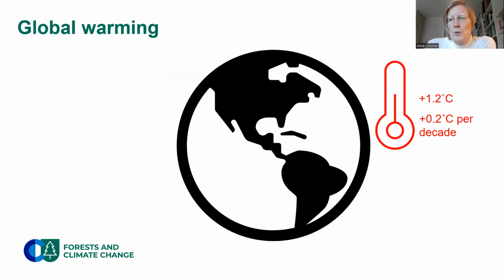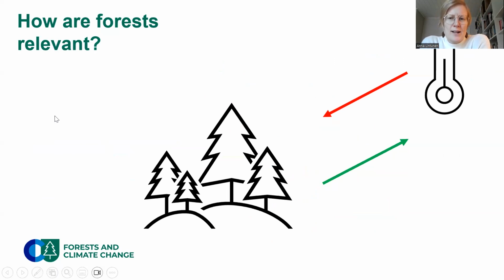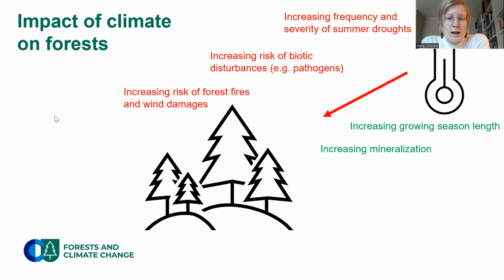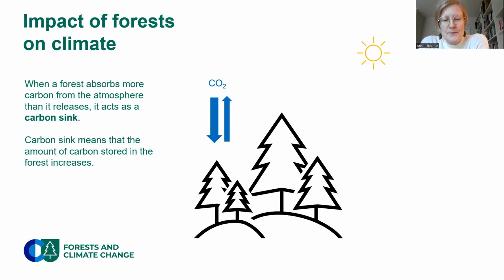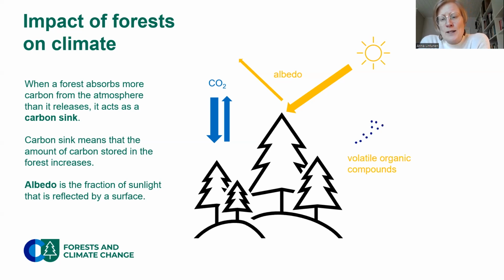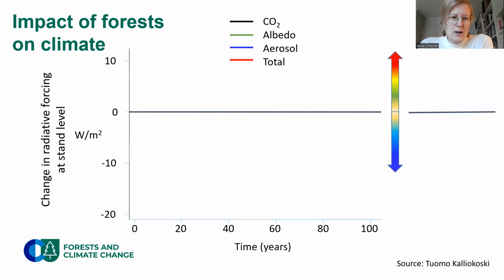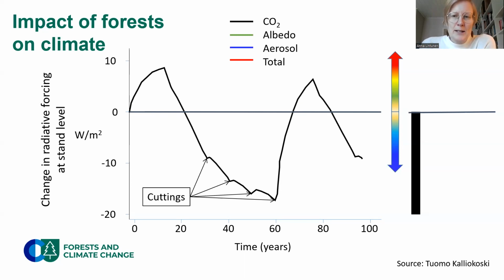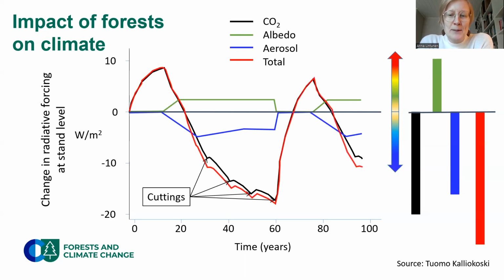Welcome to the course Forests and Climate Change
More information about Forests and Climate Change course and the Climate University

Climate University
2024